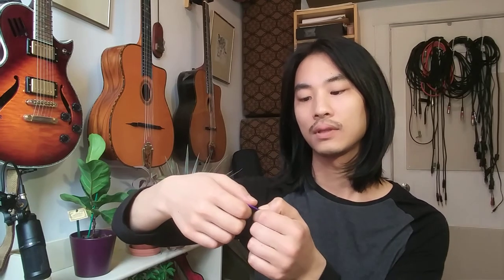Quick Guitar Lesson: How to Hold a Pick/Plectrum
In this Quick Guitar Lesson, I talk about what I consider to be a good "one size fits all" approach to holding the pick.

In this challenging time of physical distancing due to the COVID-19 pandemic, you might have more time on your hands than you know what to do with. Why not start learning guitar? I'm posting these free lessons in the hopes that I can help you along that journey!